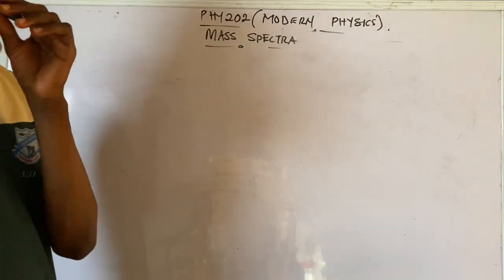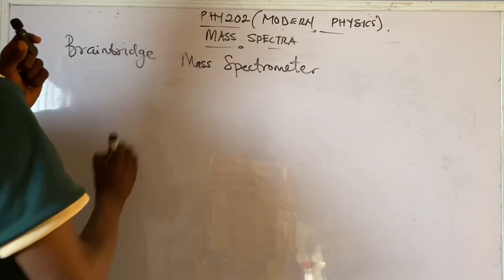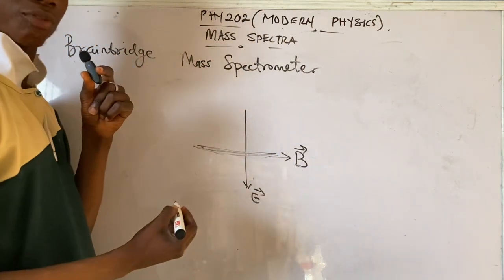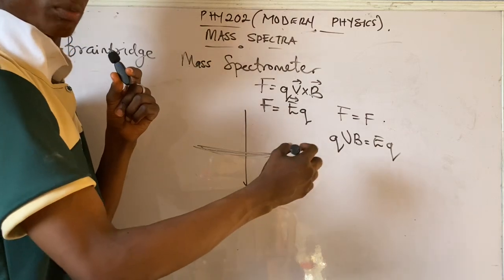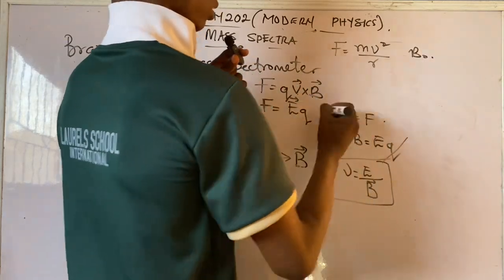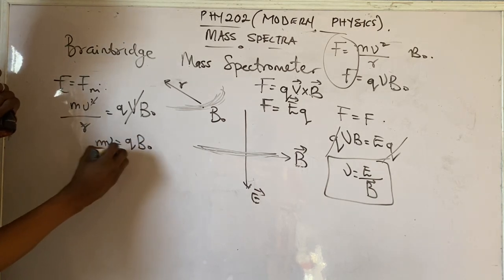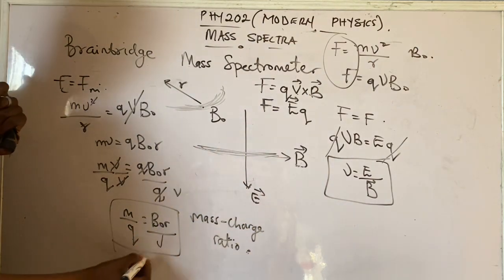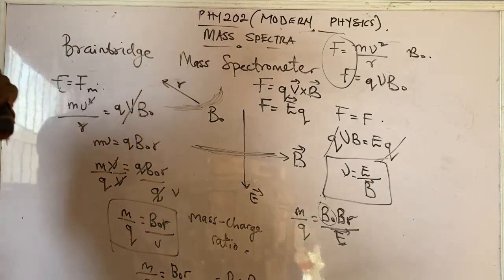Mass Spectra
MODERN PHYSICS